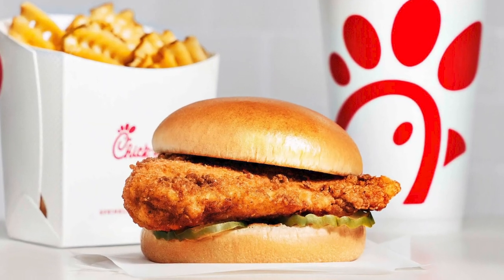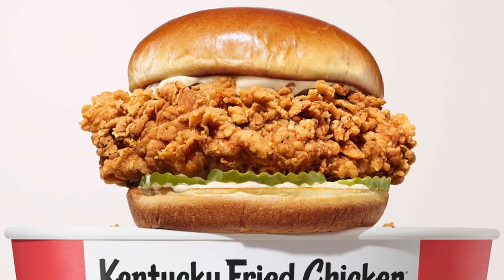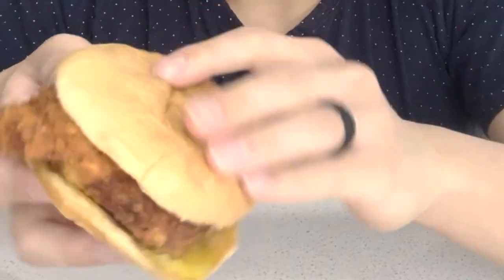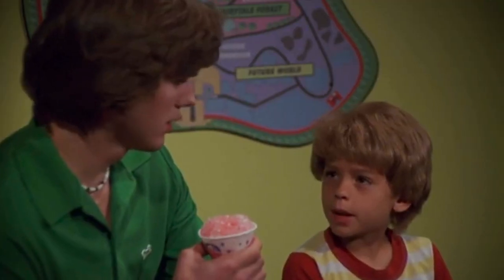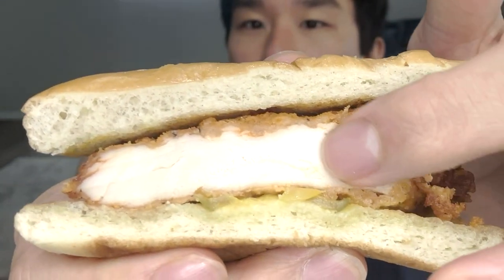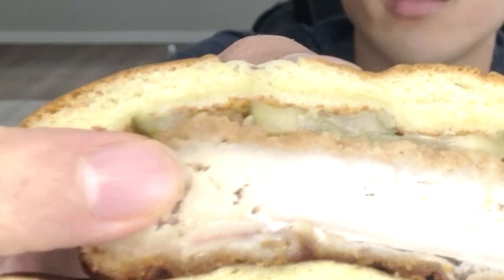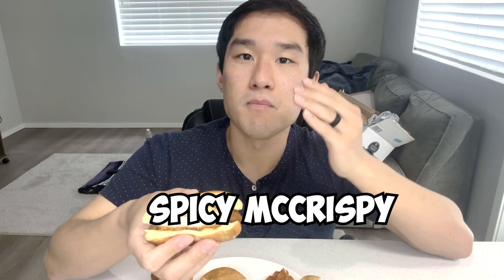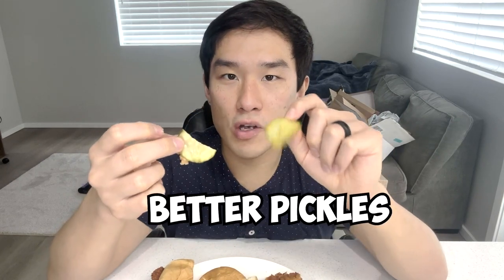Chick fil a chicken sandwiches vs McCrispy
In this video, I reviewed chick fil a's chicken sandwiches and McDonald's McCrispy. Watch to the end for the whole comparison.